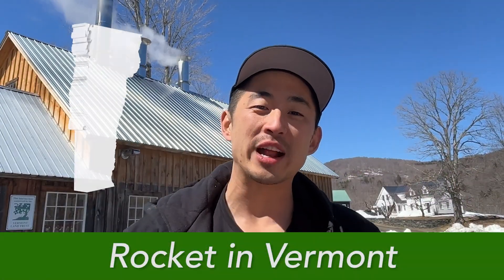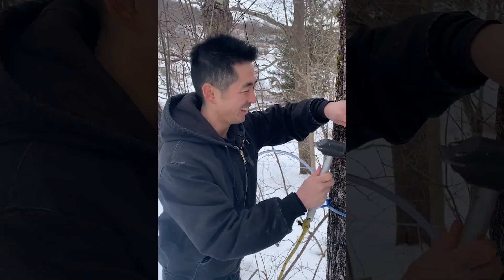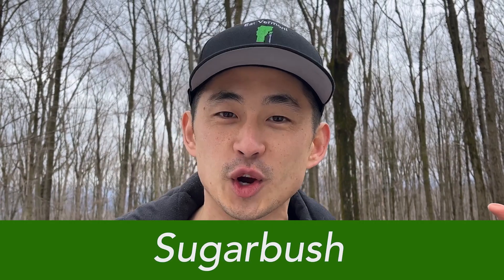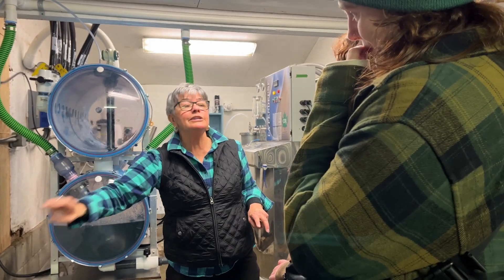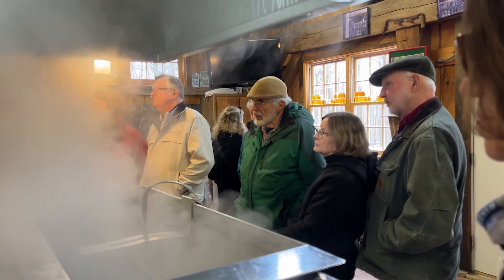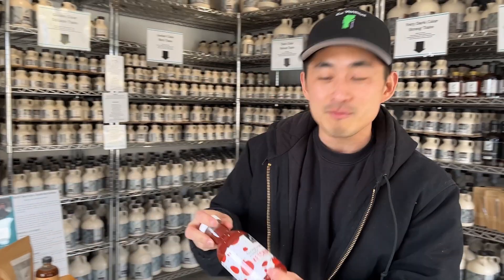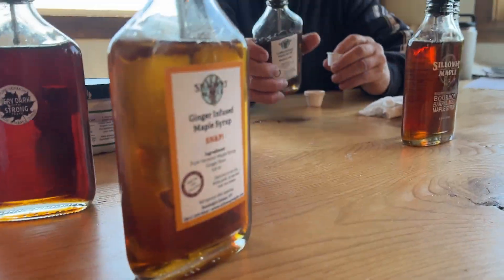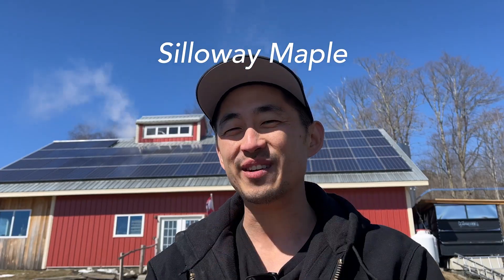How Vermont Maple Syrup is made! 🥞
MAPLE SYRUP 🏆🍁

Celebrating the end of the 2023 maple sugaring season with this Eat Vermont video explaining how maple syrup is made!

Did you know that the tiny state of Vermont is the *largest* producer of maple syrup in the United States? By far!! 🎊 Last year we produced over 2.5 million gallons!!

🙏🏼 HUGE THANK YOU 🙏🏼 to our friends at all the Sugar Shacks around Vermont - making maple syrup is not an easy task!! ♥️

Featured:
Baird Farm - Chittenden, VT
Bourdon Maple - Woodstock, VT
Bread Loaf View Farm - Cornwall, VT
Silloway Maple - Randolph, VT